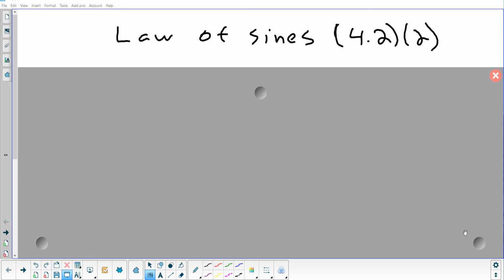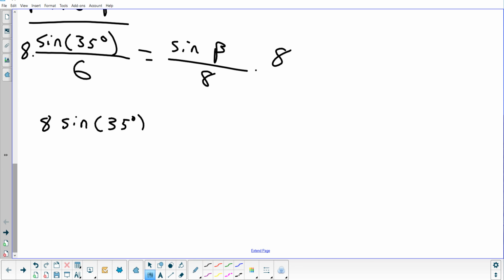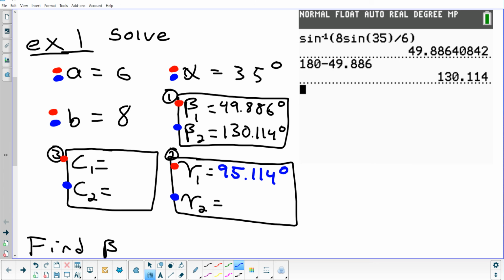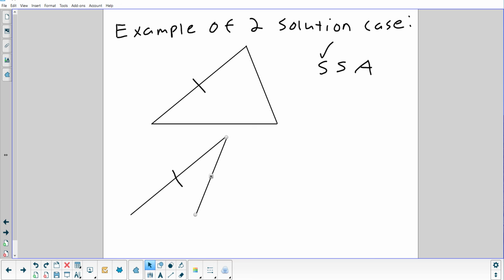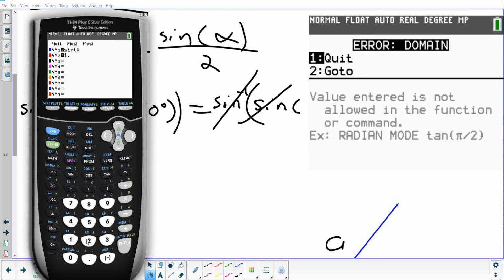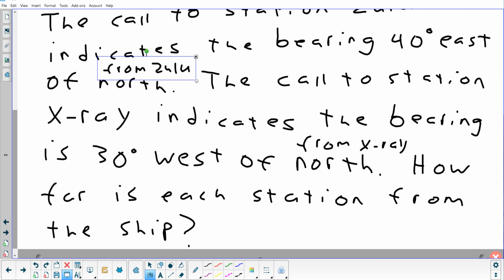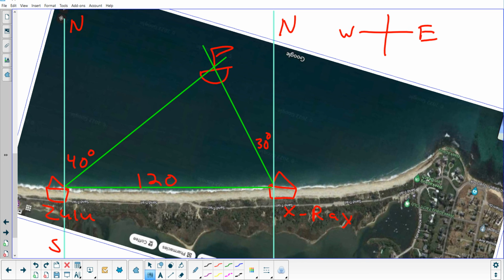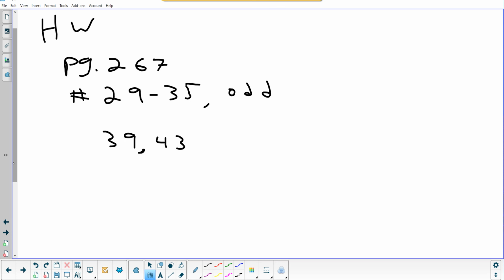4.2(2) Law of Sines 4-5-22